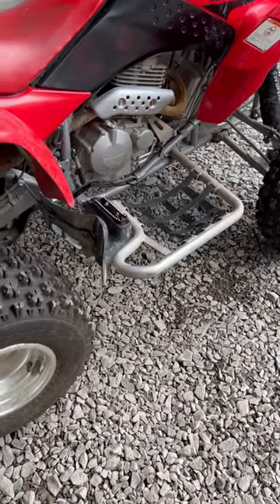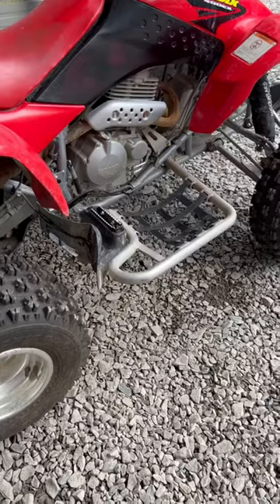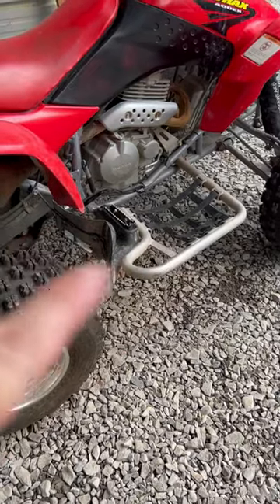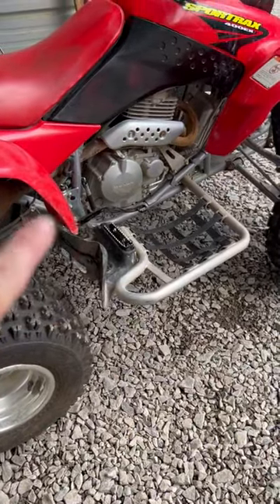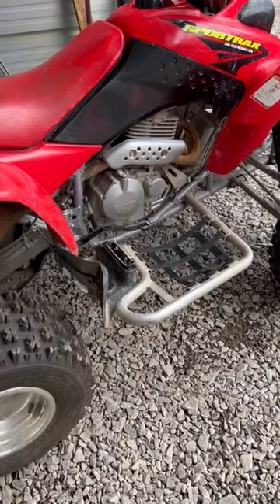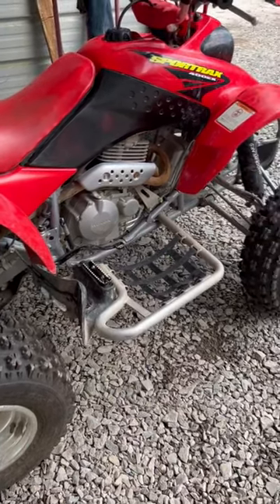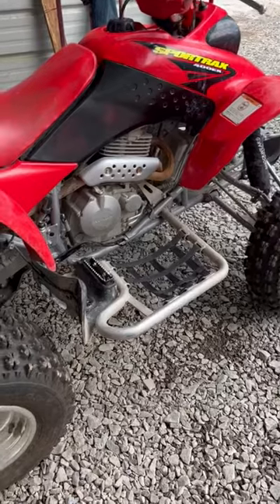Honda TRX400EX TRX 400EX 400X Atv Nerf Bars 1999 2014 Silver Review